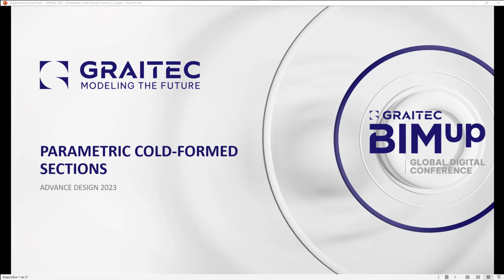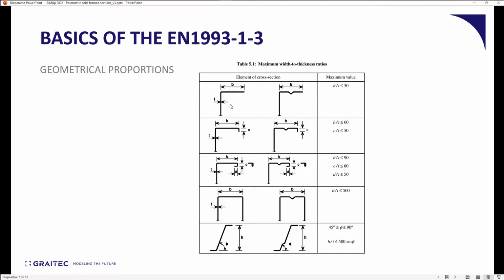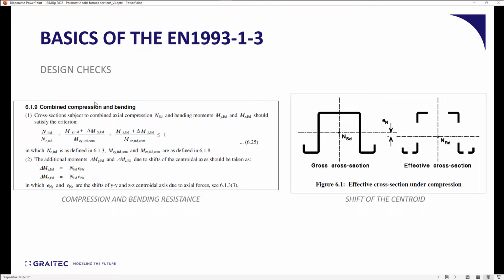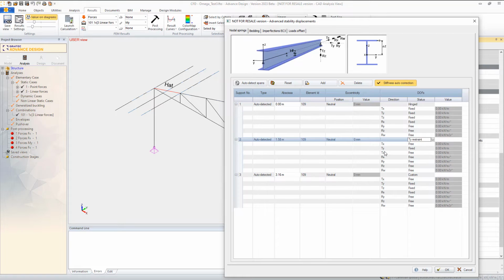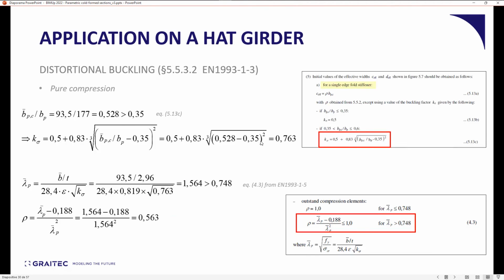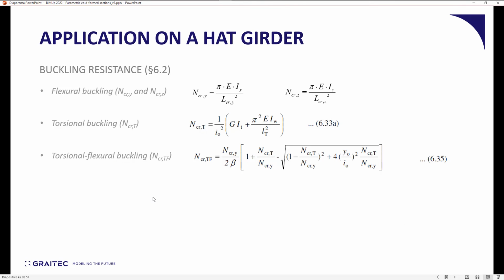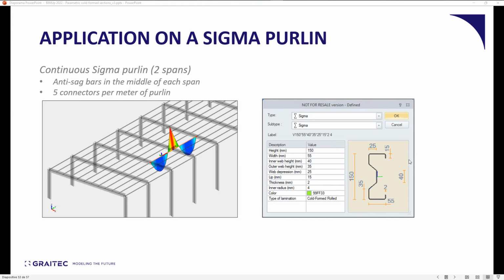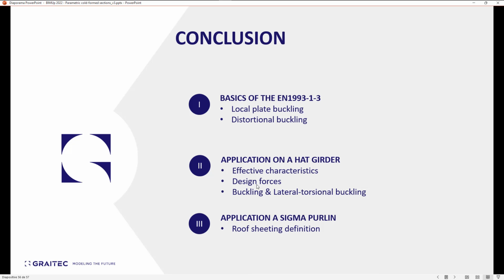Webinar: Parametric Cold Formed Sections in Graitec Advance Design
This webinar details the process of exporting information from Inventor in a BIM environment. In addition, we demonstrate one of the standard workflows with the help of Autodesk Inventor, Autodesk Vault, Autodesk Revit, and Autodesk Navisworks.

▬ Follow Us ▬▬▬▬▬▬▬▬▬▬▬▬

▬ About Us ▬▬▬▬▬▬▬▬▬▬▬▬